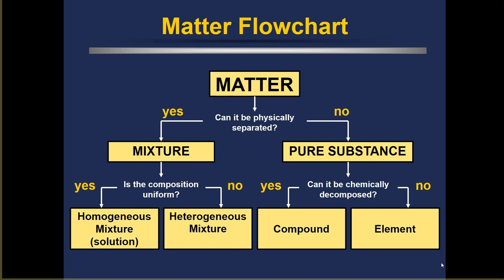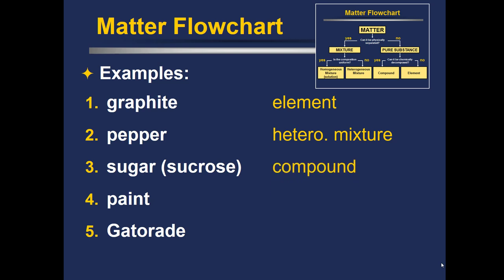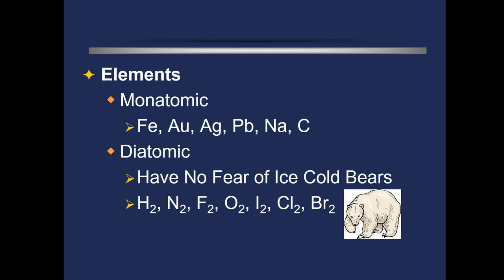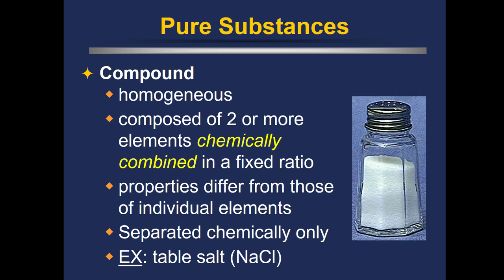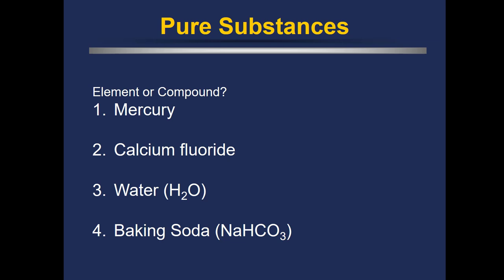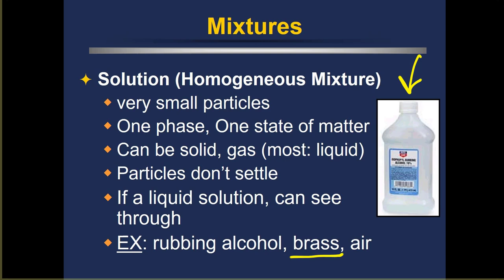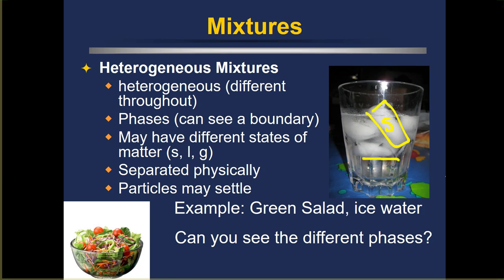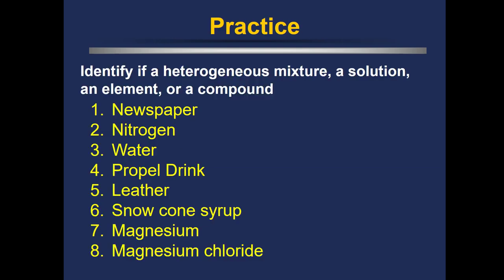2.1-2 Heterogeneous and Homogeneous;Elements, compounds, mixtures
Heterogeneous and Homogeneous;Elements, compounds, mixtures